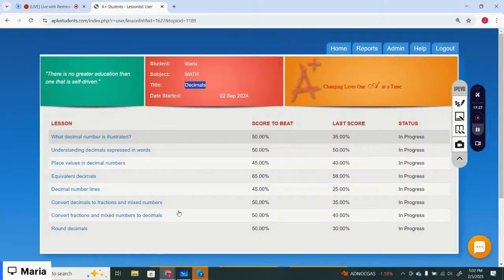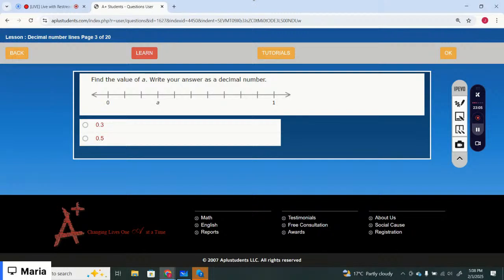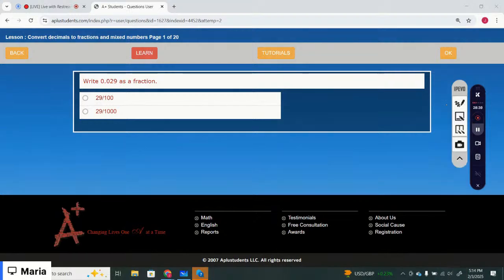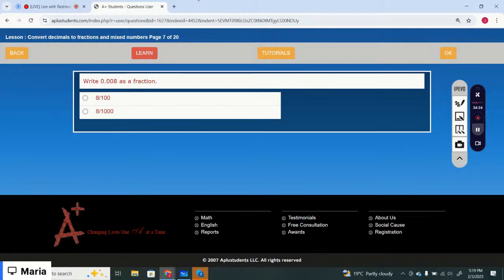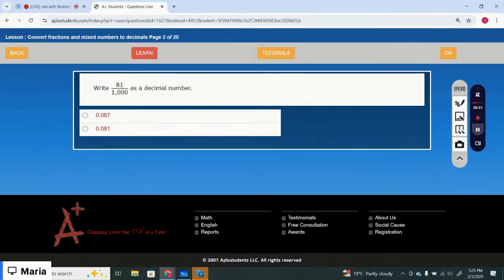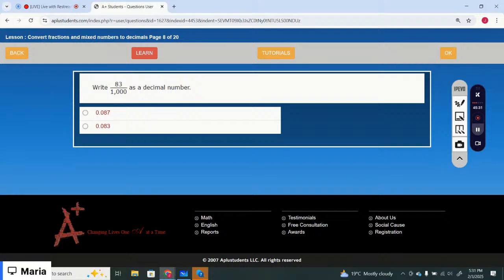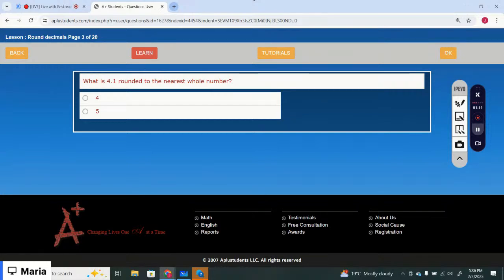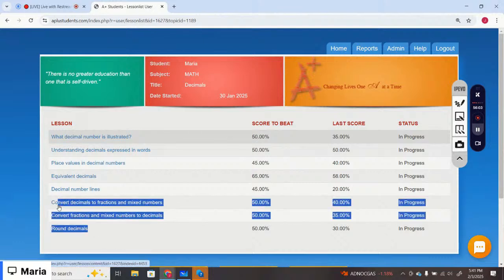Grade 4 - Math: Decimals 2